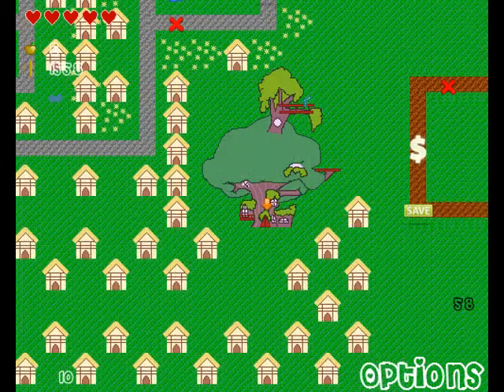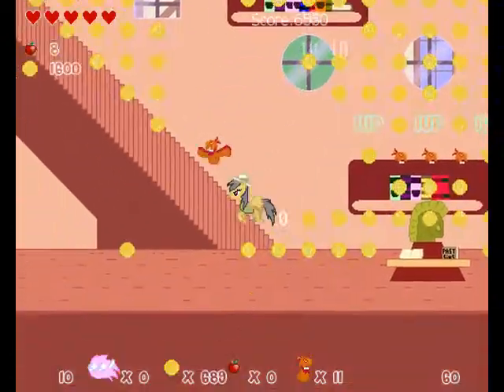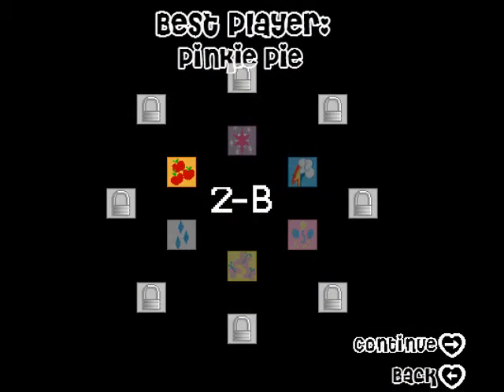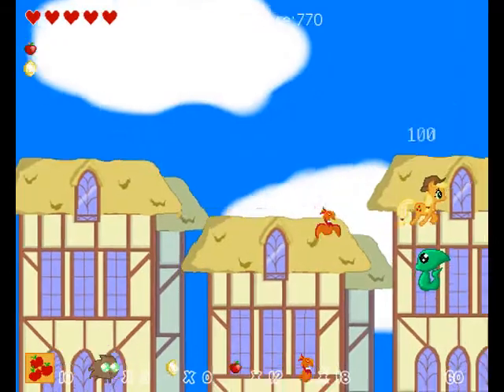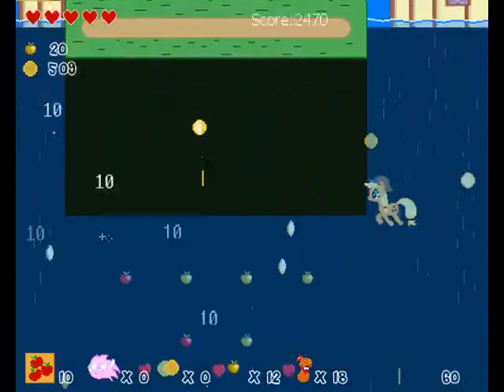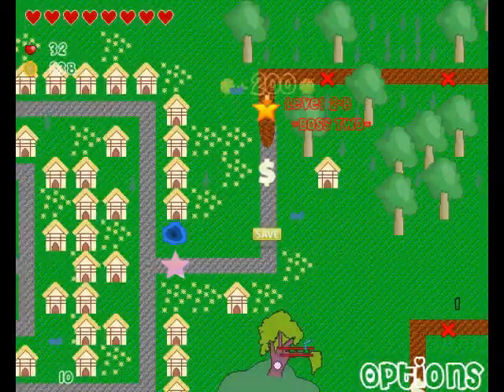MLP:FiM Magic Shards [10] - More bugs and some minor fixes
So apparently all of the bugs that were displayed in my speedrun were fixed. Let's see if that's actually true. (Protip: It's not).

Another My Little Pony Friendship is Magic fan game, hooray! This time, it's a 2D side scrolling platformer made by DarkeraStudios.